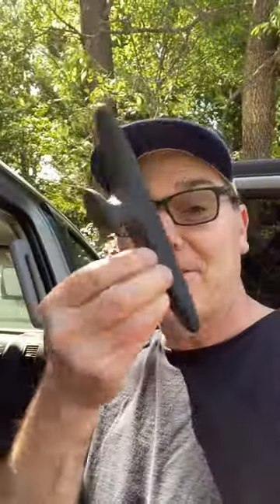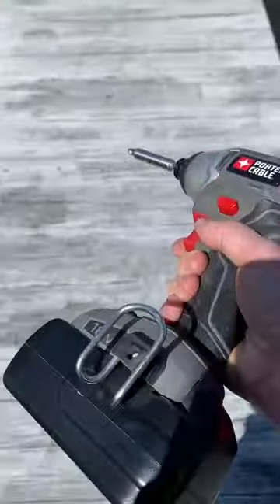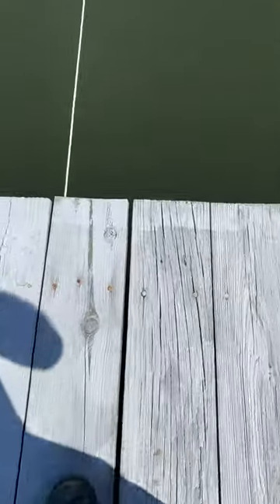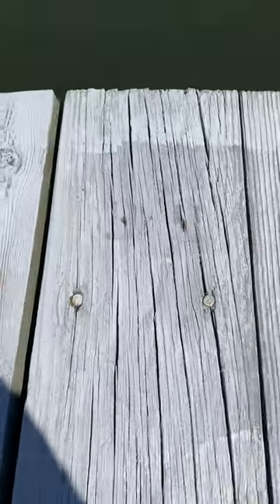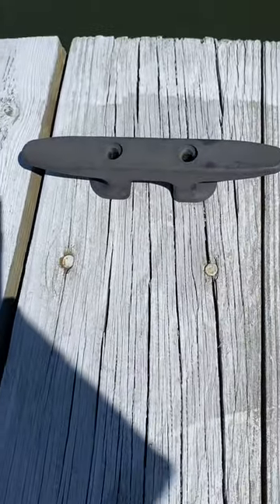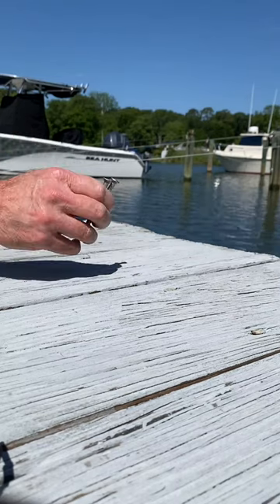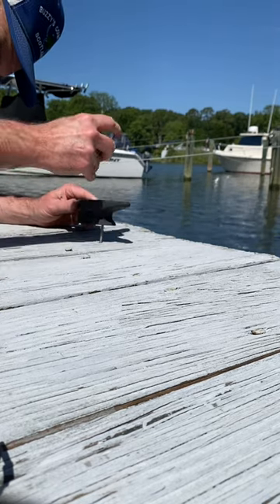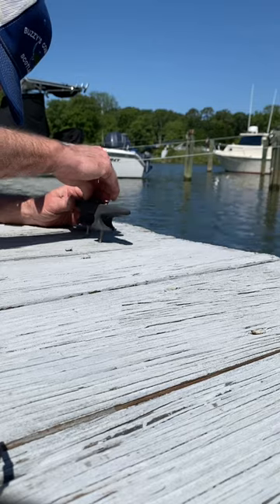Boat Slip at the Marina Needs Docking Cleats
I wanted to install docking cleats at my boat slip in the marina.